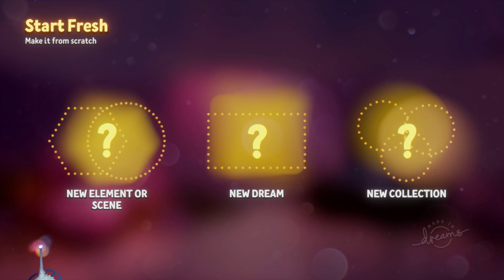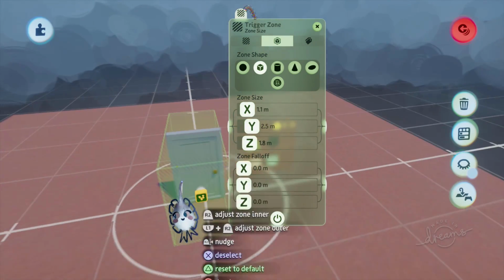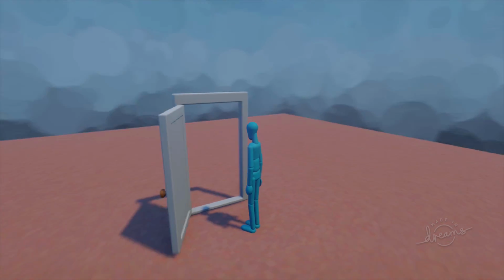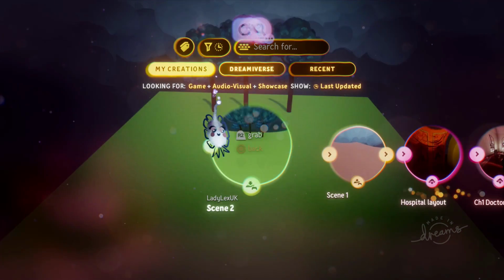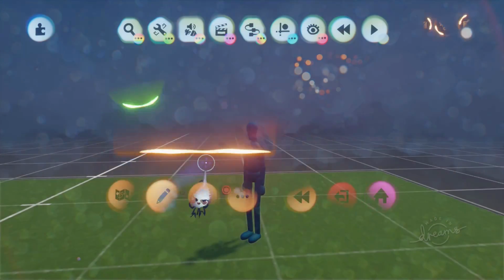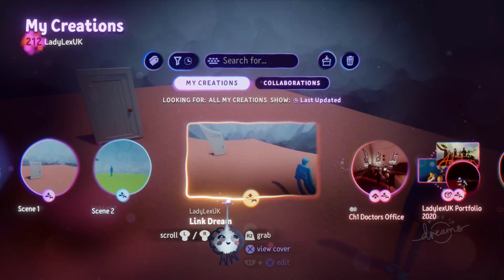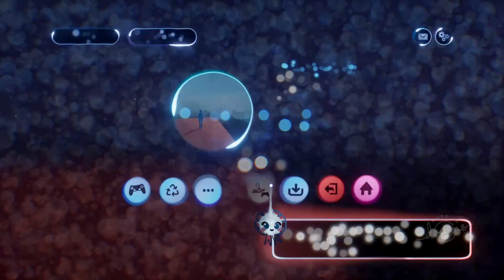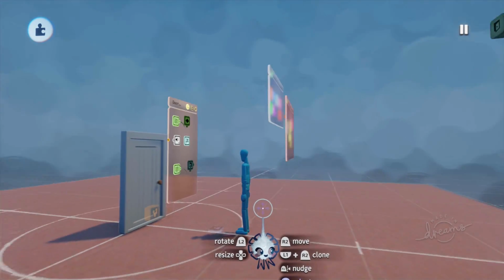Dreams PS4 Tutorial: Level Linking Doors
How to link scenes together, exit a level, two-way doors